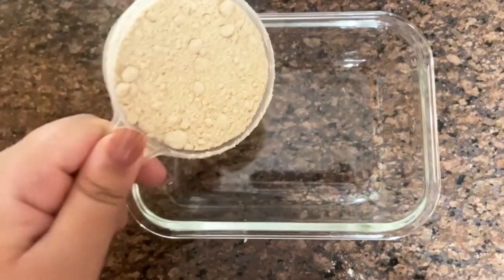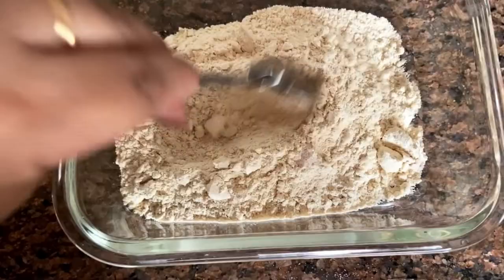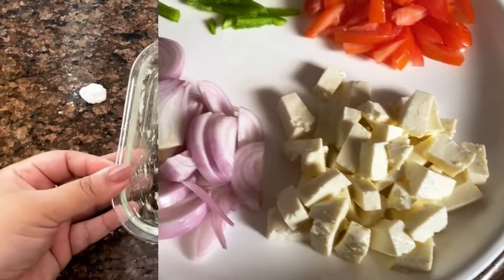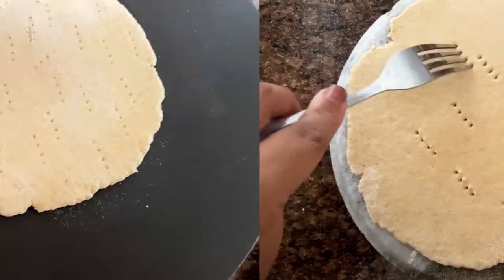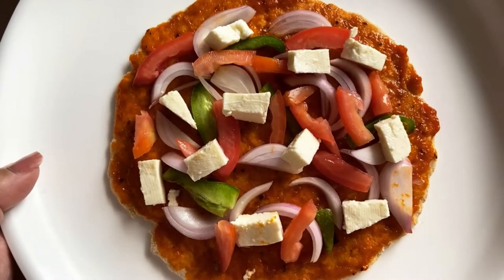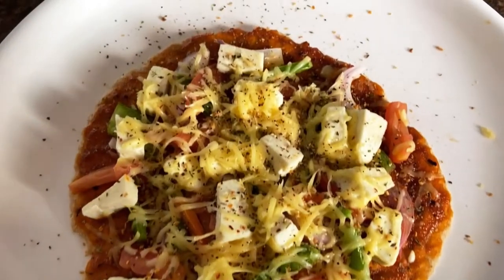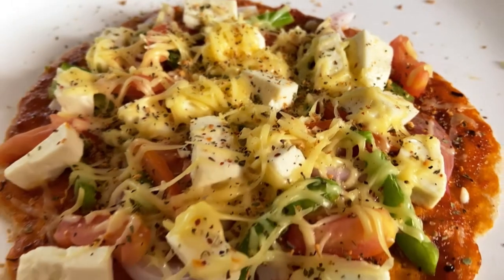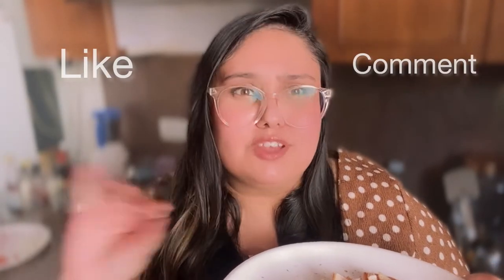Healthy Pizza Recipe: Wheat Pizza | Pizza Recipe with No Maida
Heyy guys,

So in this video I will be telling you guys my favourite pizza recipe. No Maida is added in this recipe. It is made with wheat flour. You can adjust quantity according to you. This is what I like personally. This is not a weight loss recipe. This is just a healthy option. I hope you like it❤️